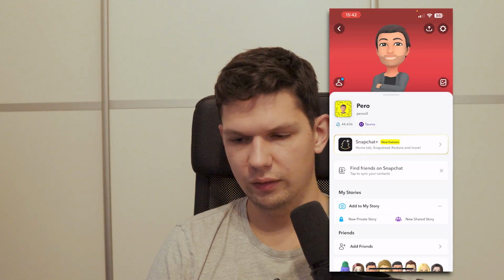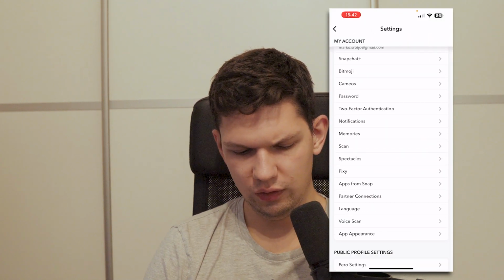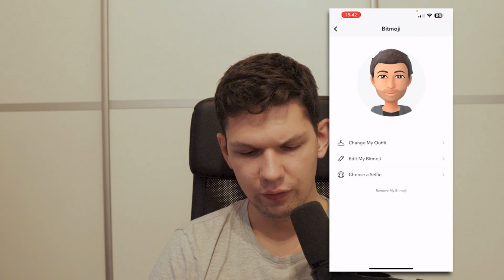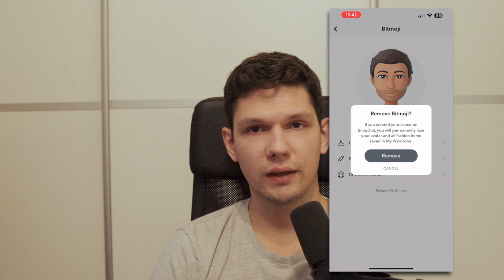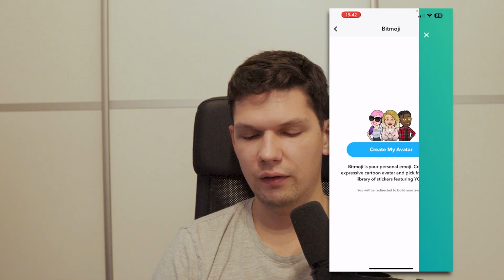How To Change Your Bitmoji Gender On Snapchat - Full Guide (latest update)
Learn exactly how to  Change Your Bitmoji Gender On Snapchat